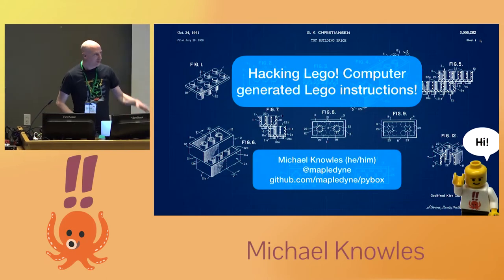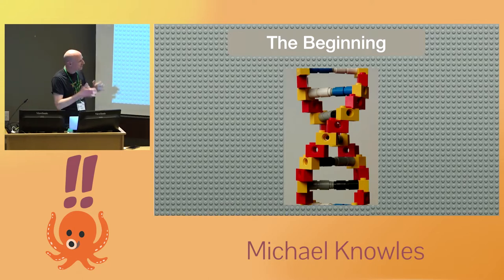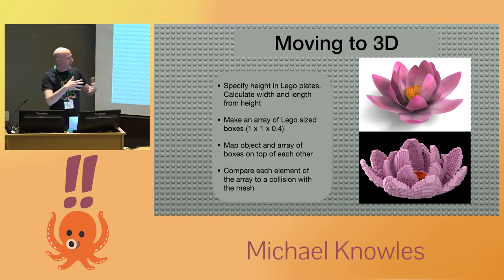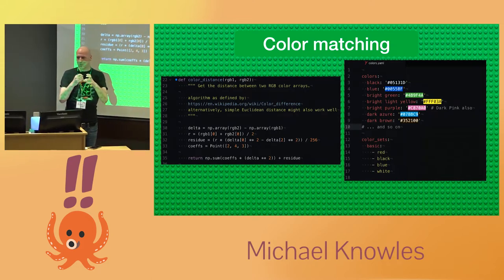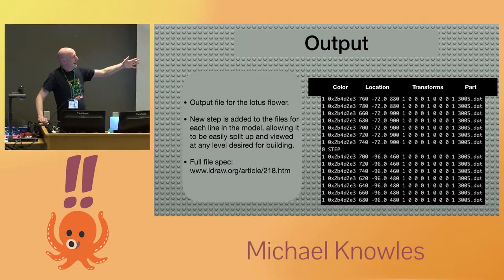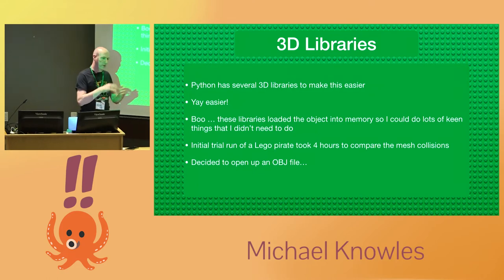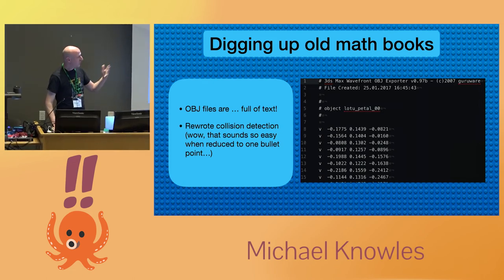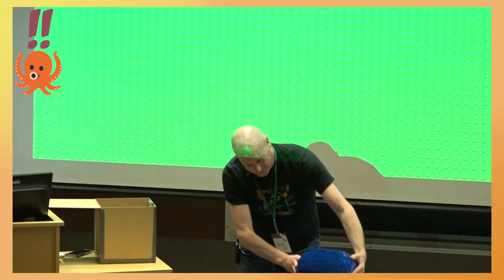!!Con West 2019 - Michael Knowles: Hacking Lego! Computer generated Lego instructions!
I like Lego, but the idea of making large sculptures without some sort of blueprint was intimidating. Instead of going to art school, I wrote a tool that uses a 3D object or scan and converts it into a sort of Lego instructions that I could use as a guide. Easy giant Lego sculptures! Well, easy to that step. Actually getting the parts and putting it together is a different talk. Easy giant Lego sculpture … instructions!

This talk will cover what was learned in the process of making this tool, including some general thoughts about leveraging libraries in your code.